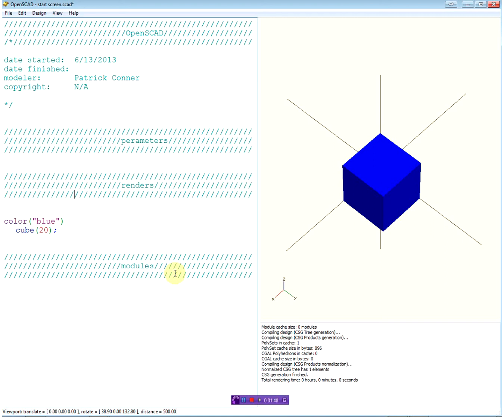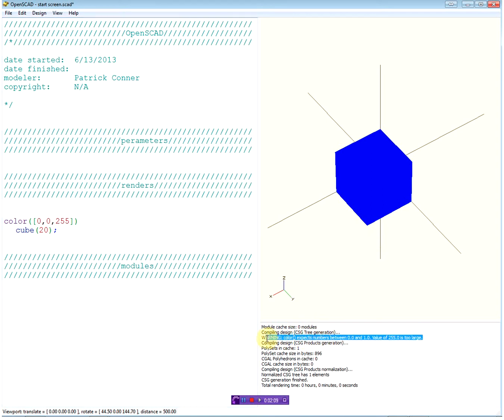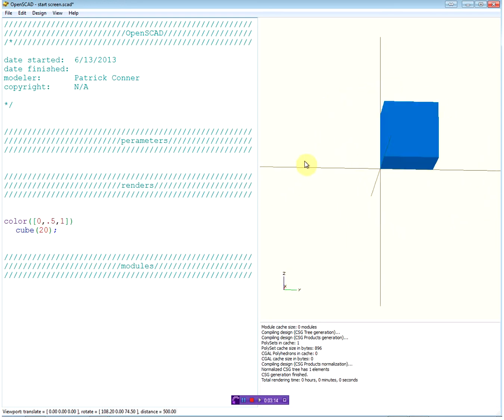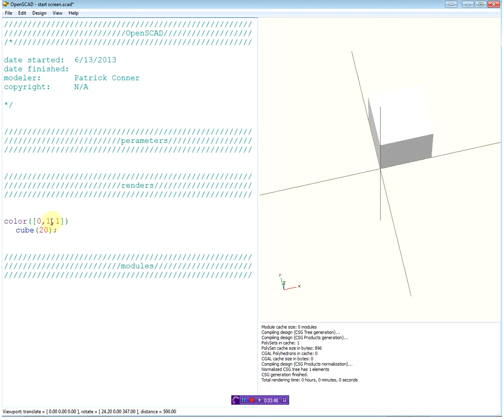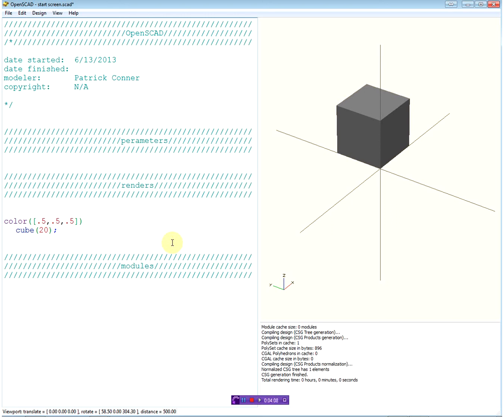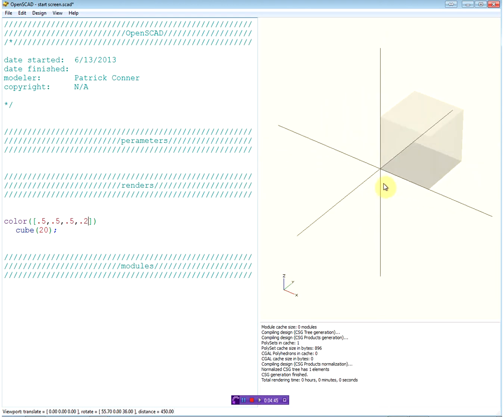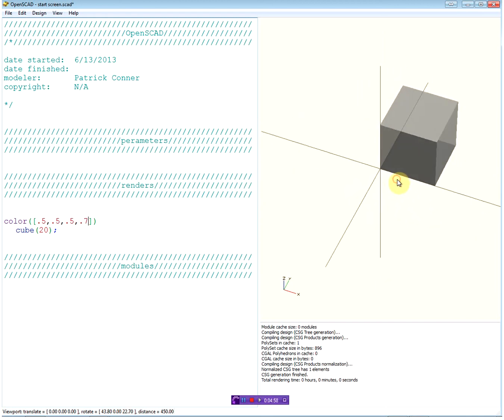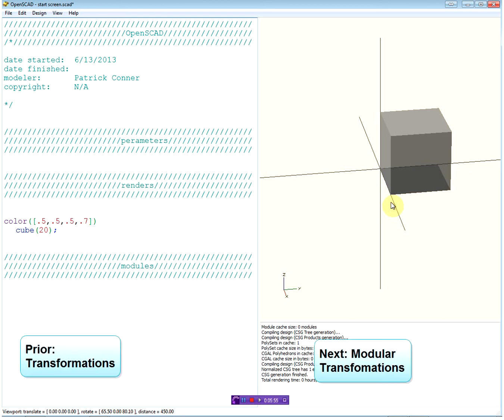color in OpenSCAD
sorry for the confusion, this should clear up color for you guys.